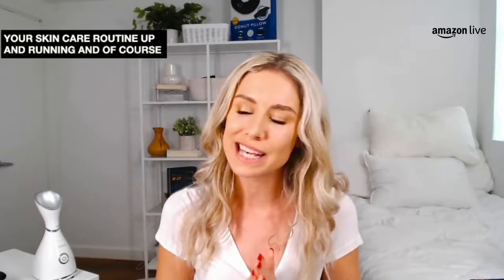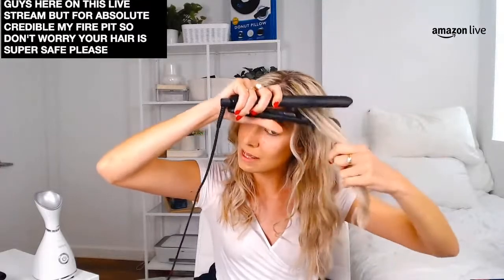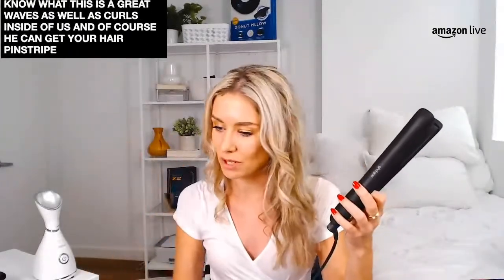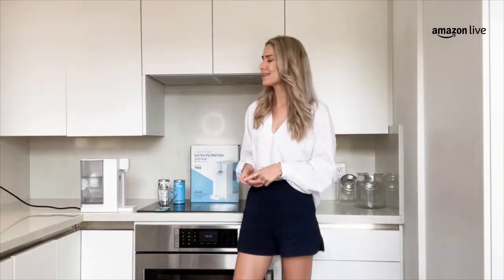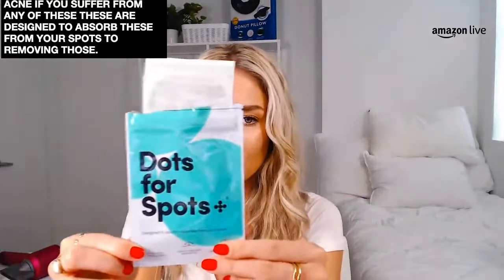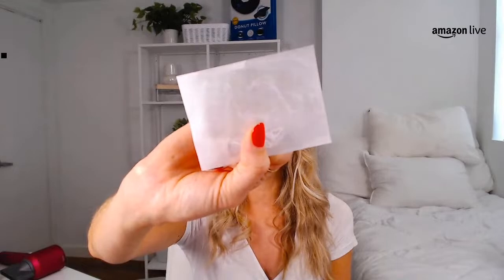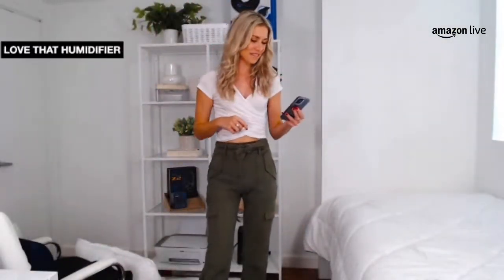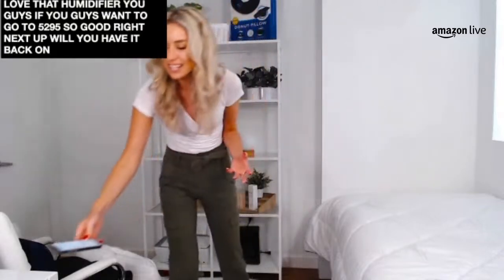Cozy Night In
BEAUTY & SELF CARE FAVS for a cozy night in!
Check out some of the latest beauty tools, appliances, blankets, slippers and perfect addition to your next night in.

Home  List :

That's why I've put together my list of favorite cleaning & organization tools currently on Amazon.